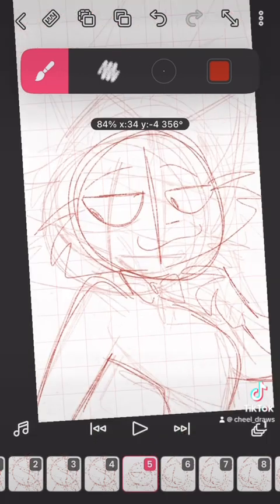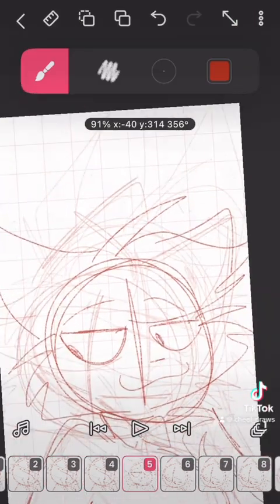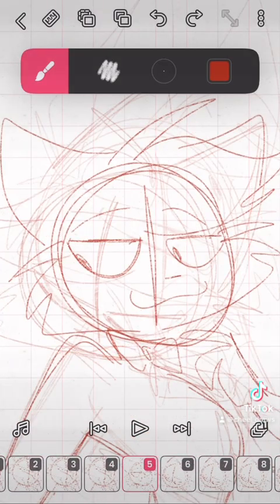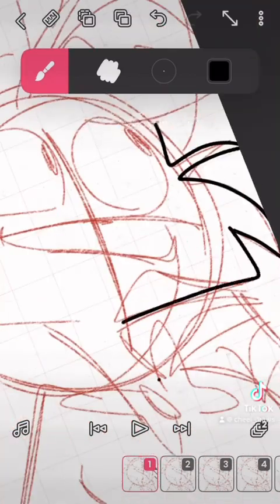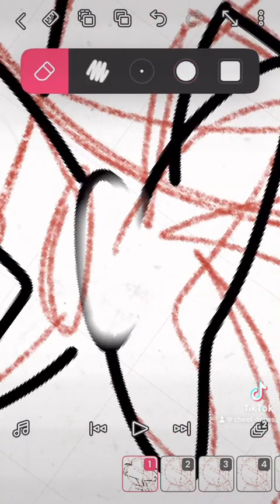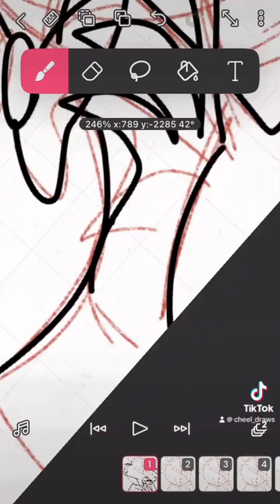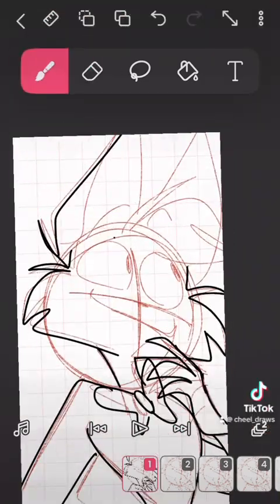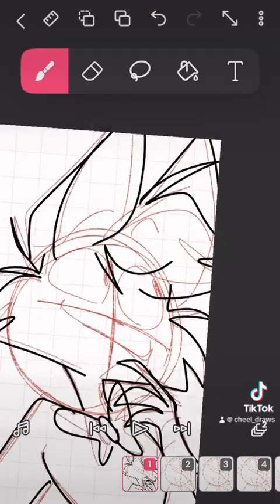Animation tutorial (still learning)